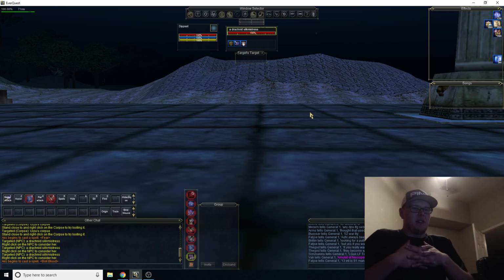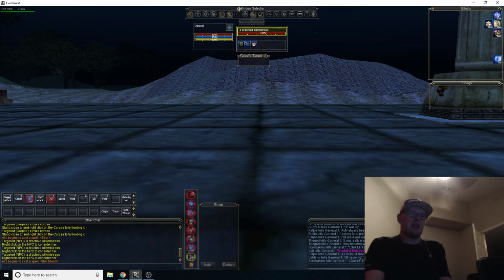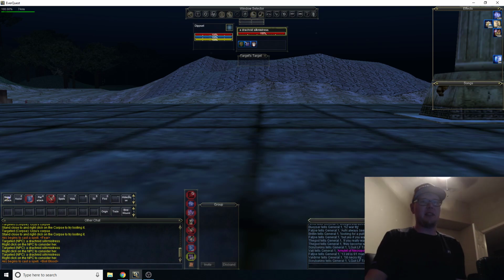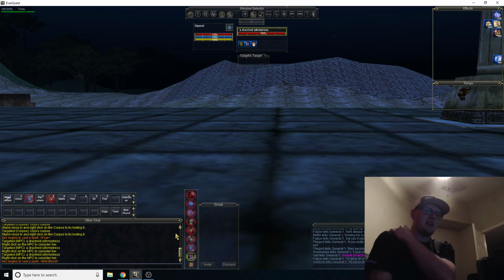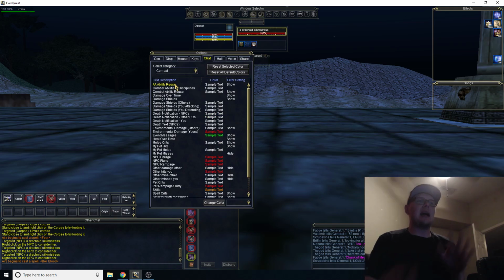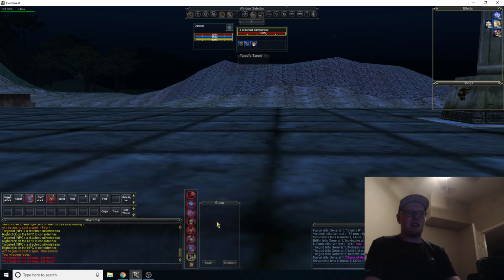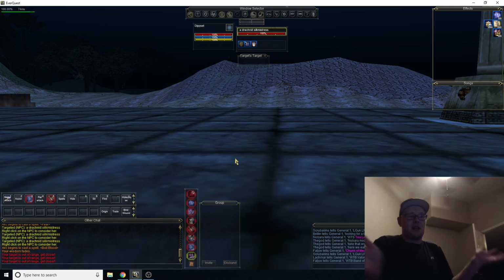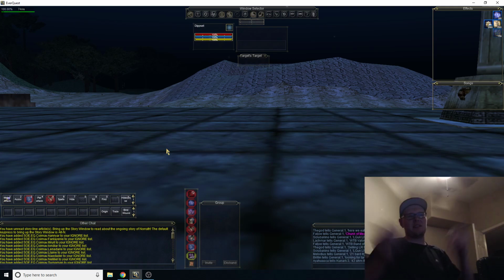Everquest - Basic UI - Coirnav Server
Setting up a basic UI, I haven't used any addons yet, but I think the basic UI fits the needs at the moment, so there you have it.